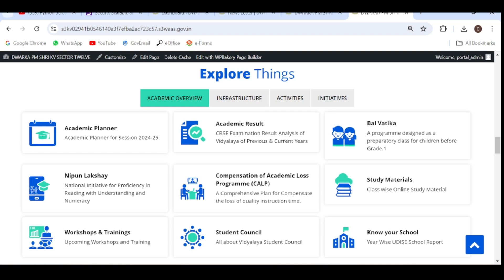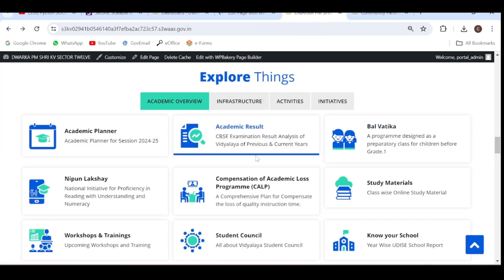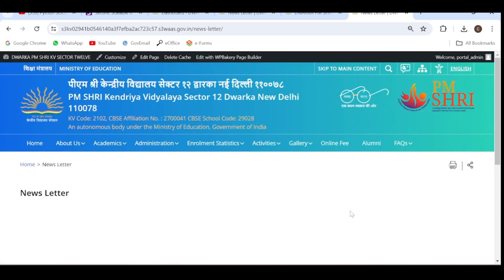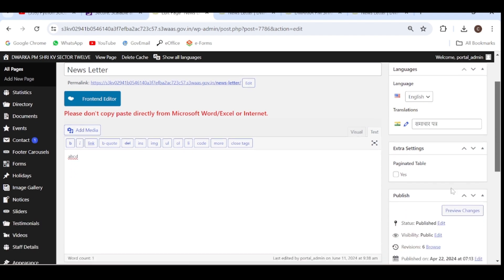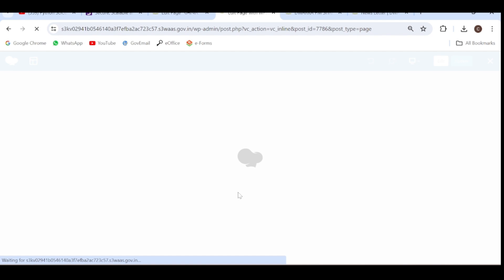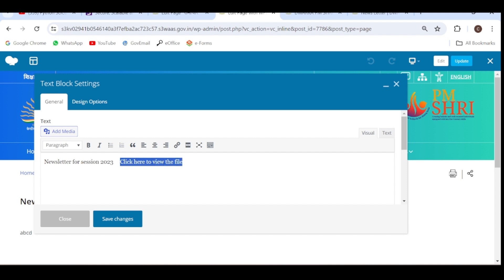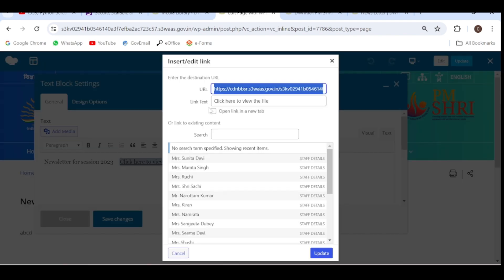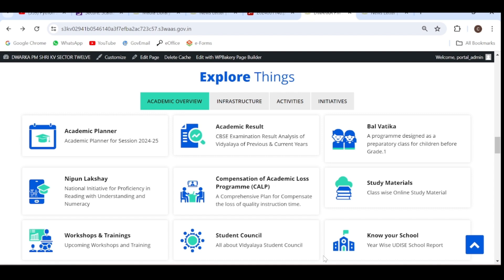PDF file on the Cards- EXPLORE THINGS (Part 2)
We can add PDF files on the cards by creating a hyperlink for that file.
Multiple files can be added in this manner.